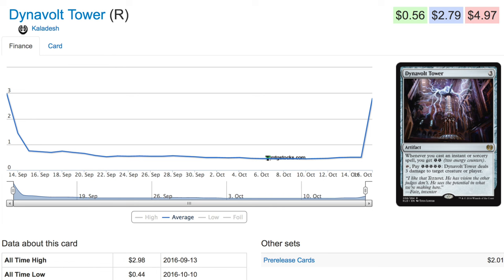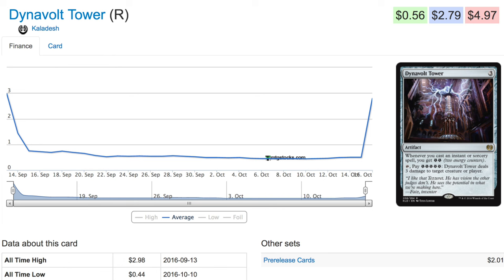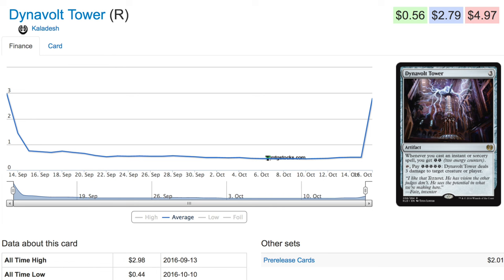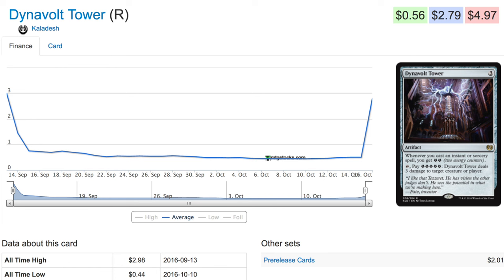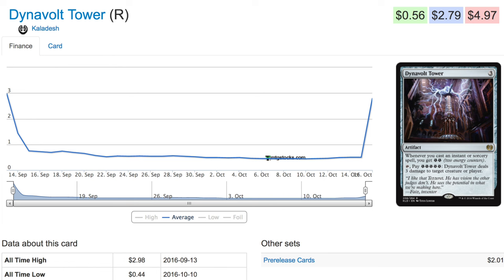521% Kaladesh Price Spike - Magic the Gathering Cards